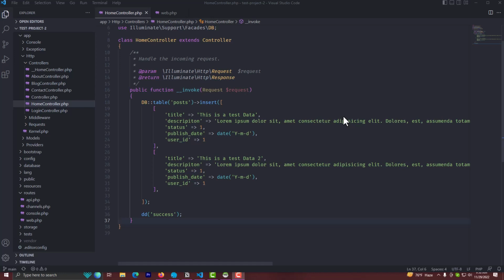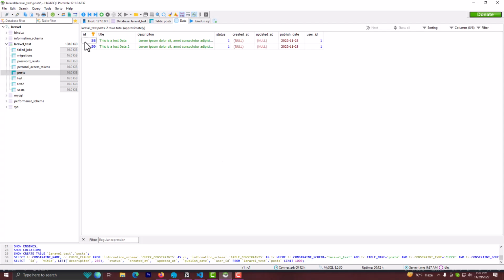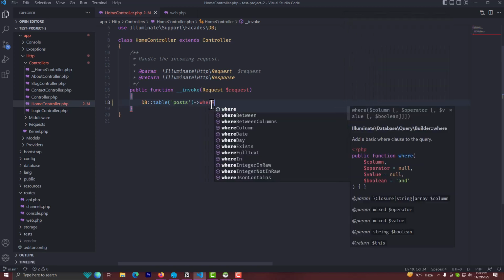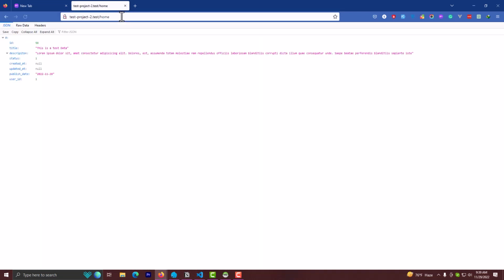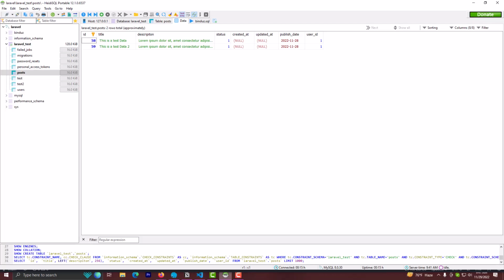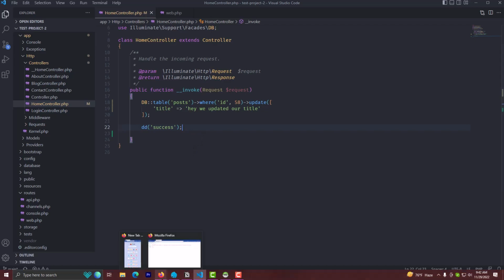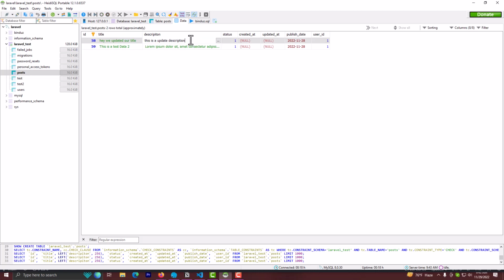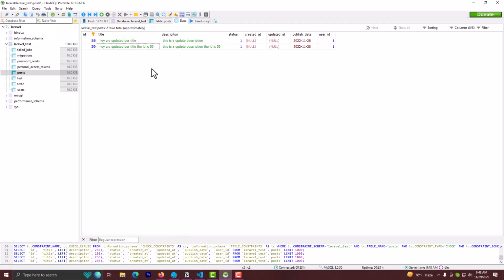Laravel 10 Tutorial 42 | How to UPDATE Database Data In Laravel?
In this video, We are explaining How to UPDATE database data in Laravel? Please do watch the complete video for in-depth information.

Our Services :
Website Development
E-commerce Solutions
Web Design
Custom Web Applications Development
SEO Optimization